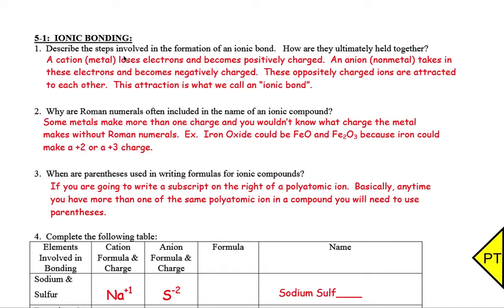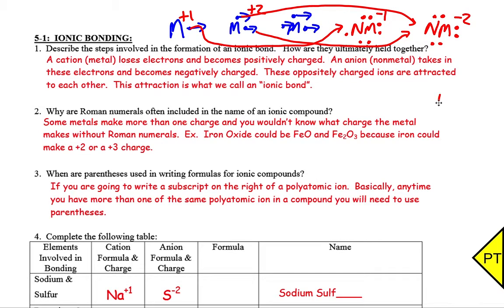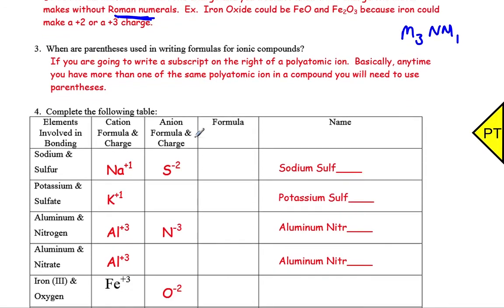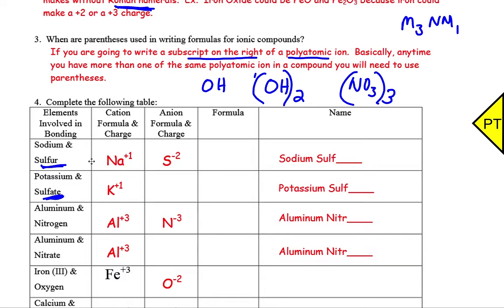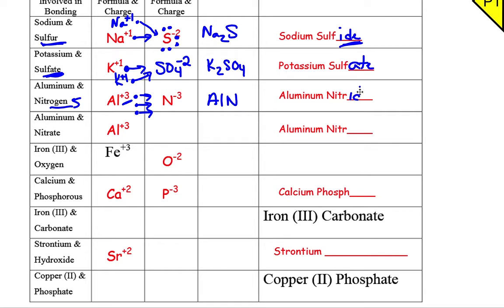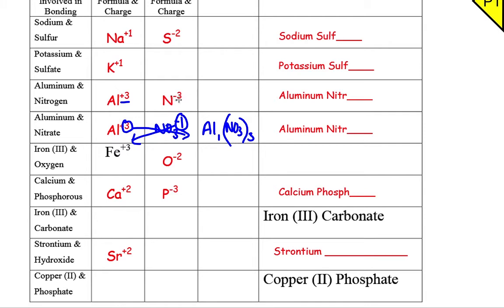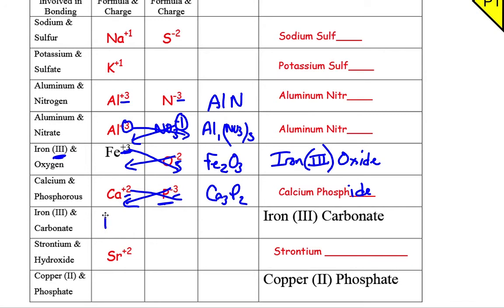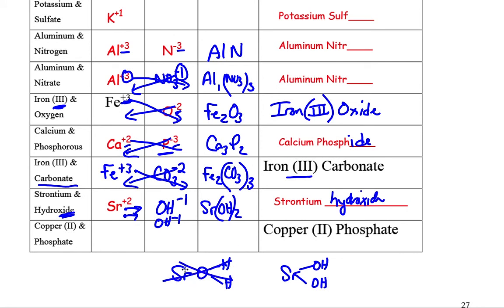ACP Midterm Review Section 5-1: Ionic Bonding